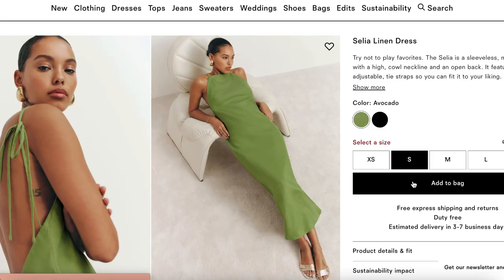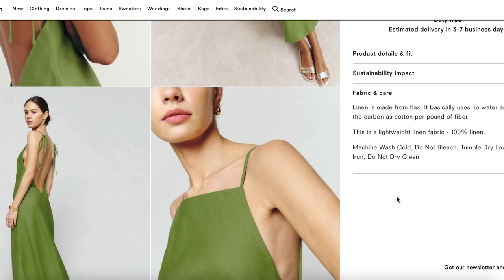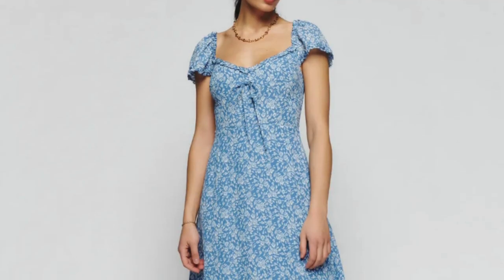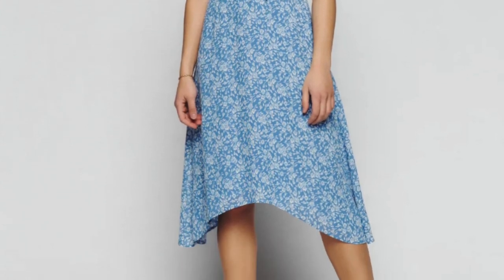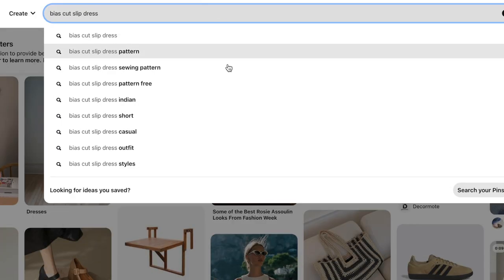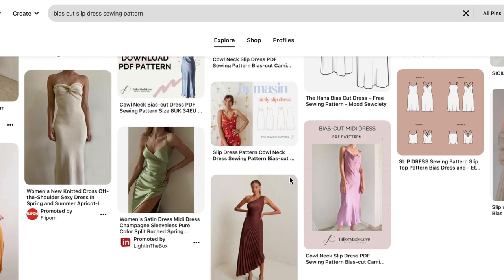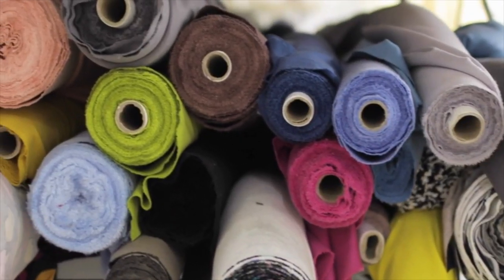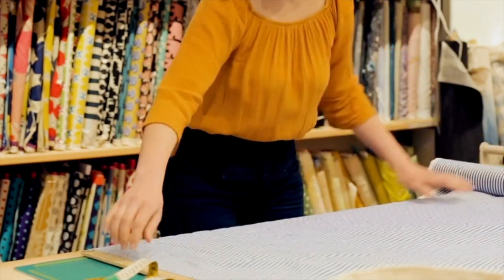How to make clothes you ACTUALLY want to wear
Clothing hacks to transform your wardrobe

Learning how to make clothes you’ll actually wear is a key part of building a me-made wardrobe, but it doesn’t always come easy. Over the last year, I feel like I’ve really honed in on this process, and I wanted to share that with you today!